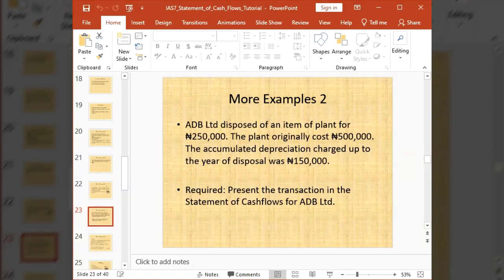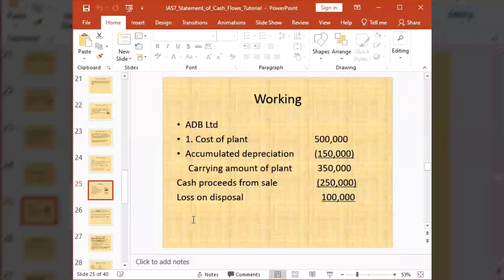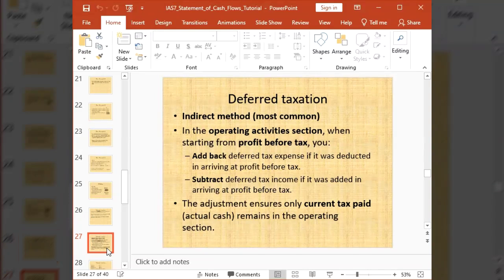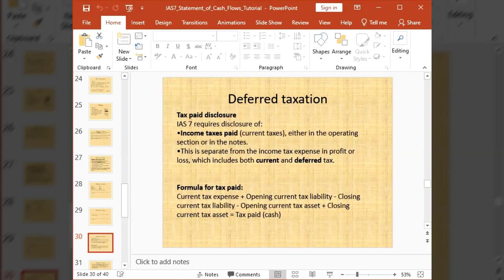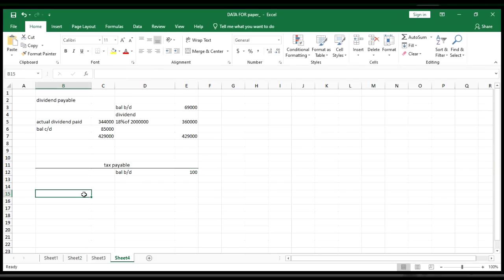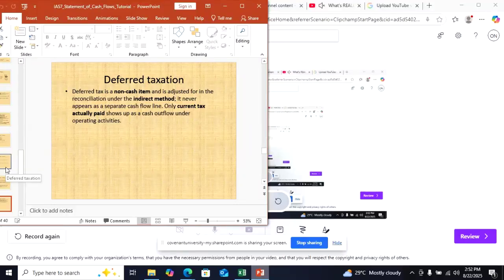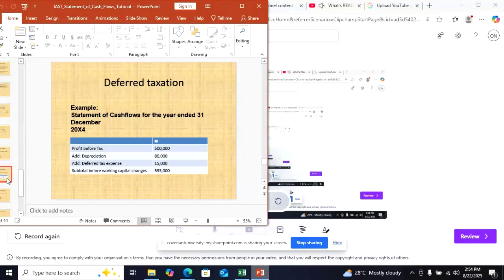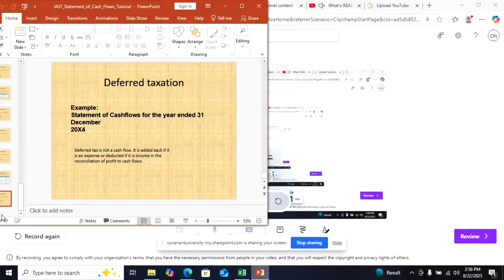Statement of Cash flows TUTORIAL III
This is the third part of the tutorial on the Statement of Cashflows (IAS 7).